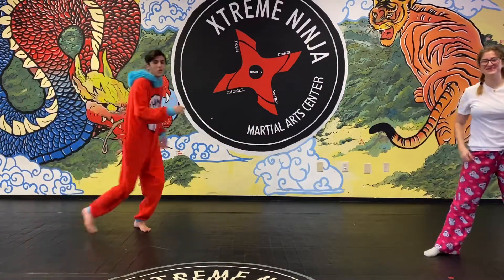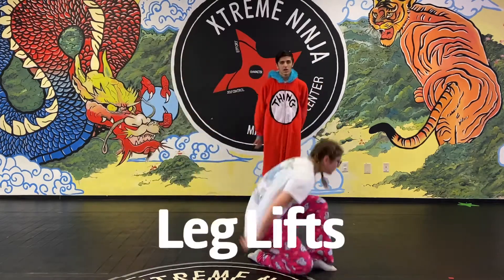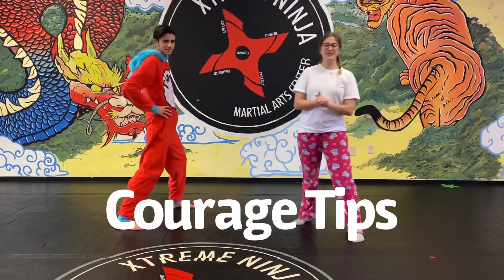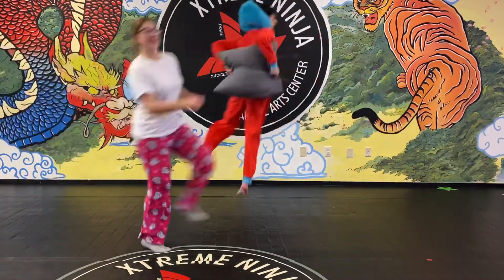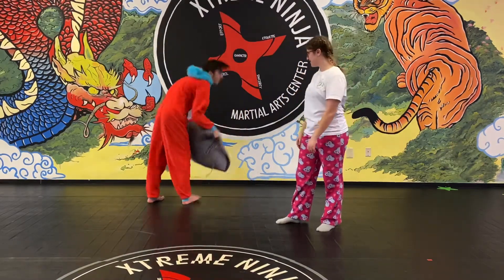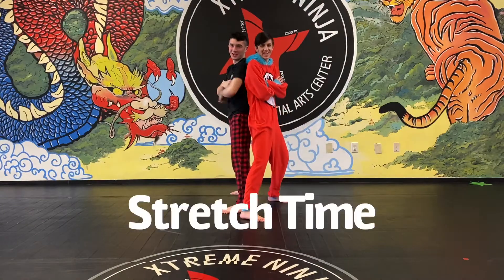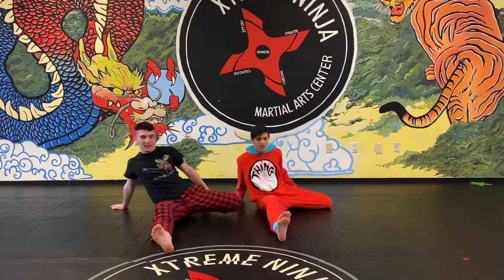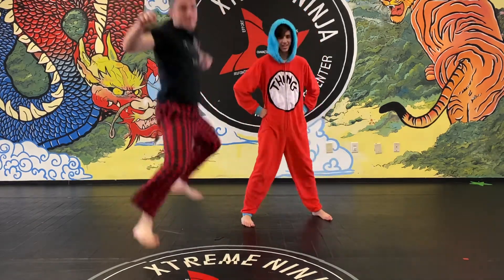Ages 7-9: Lesson 3 COURAGE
Section 1: Dynamic Warm-ups

• Arms: Marching push-ups for 10 reps - You will lift your body off the ground while keeping your body as perfectly aligned as possible and then lower down to elbows one at a time and then back up and lower your body back to the ground for full pushup.

• Legs: Squat jump tucks for 10 reps - You jump as high as you can and grab your knees while in the air.

• Abs: Leg raises for 10 reps - You will raise and lower your legs non-stop within a 6-inch segment and without letting your feet touch the ground. Try to keep your feet together.

• Core: Crazy crabs for 10 reps - You will alternate tapping your shoulders while kicking with the opposite leg.

Assignment Overview

• Today you are going to work on COURAGE.

• Here are the three COURAGE tips that I want you to practice today:

1) Face the person you are defending yourself from.

2) Respond with a loud confident reply.

3) Step back with your hands up, palms facing the bully.

Section 2: Skill-building drill (Do three sets)

• Beat the bully: In this drill, your partner will pretend like he/ she is a bully and try to push you. With your palms up facing the bully, you will raise your arms in the air, deflecting the push, and then step back and loudly say: “Stop!” Repeat this drill five time, getting louder and faster each time.

• Protect the pad: You will protect a pillow as your partner tries to take it away from you for 10 seconds.

Section 3: Stretch Time (standard class stretch)